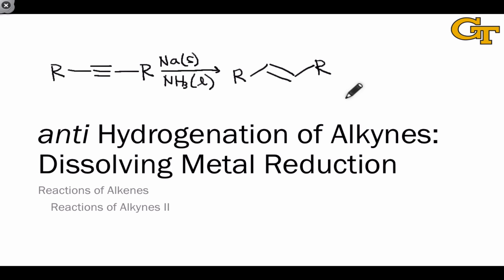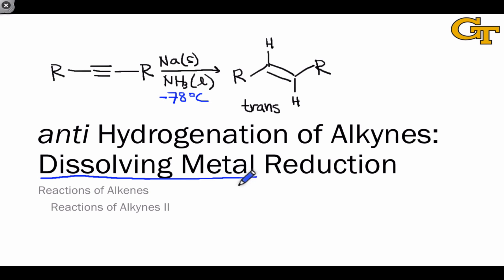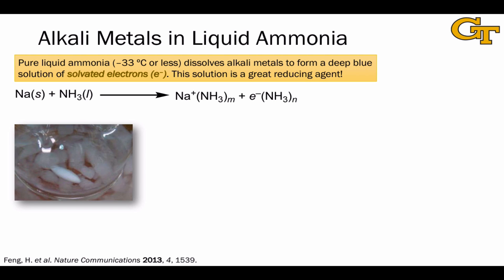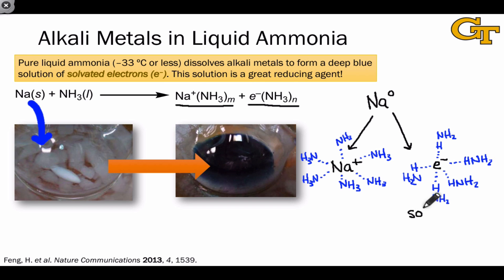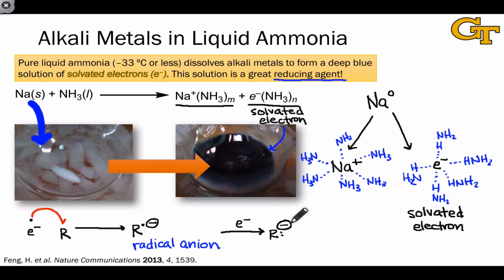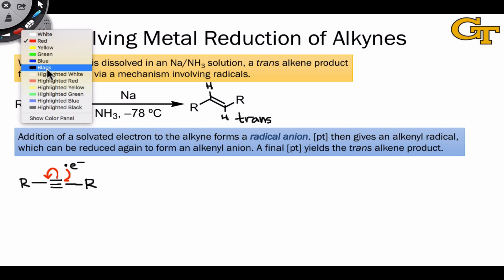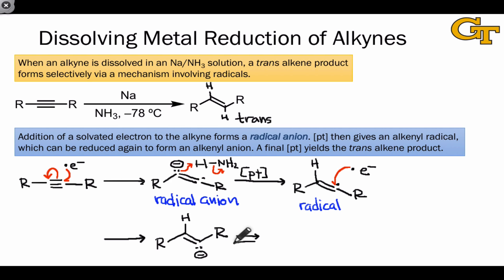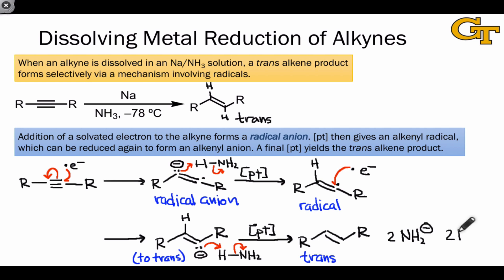28.03 Anti Hydrogenation of Alkynes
Overall reaction when an alkyne is treated with sodium metal and liquid ammonia. Reaction that occurs when sodium metal is dissolved in liquid ammonia. Mechanism and stereoselectivity of dissolving metal reductions of alkynes.